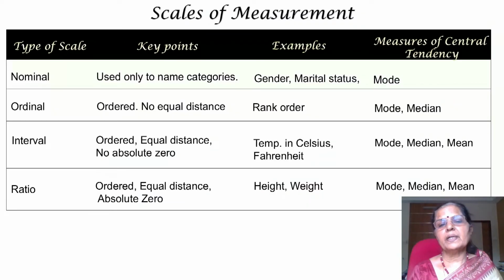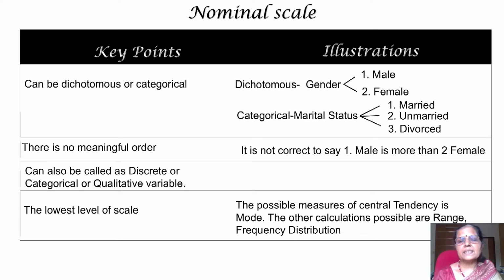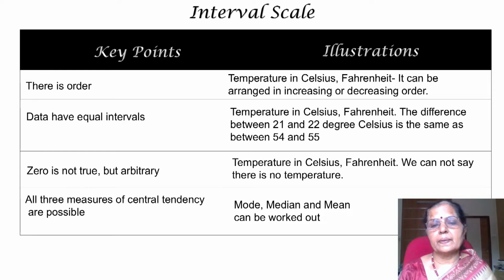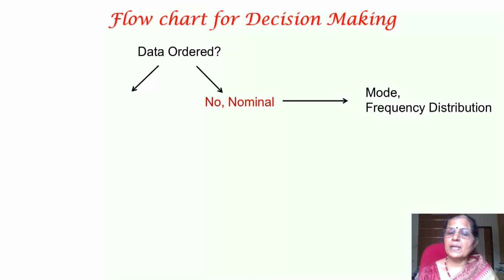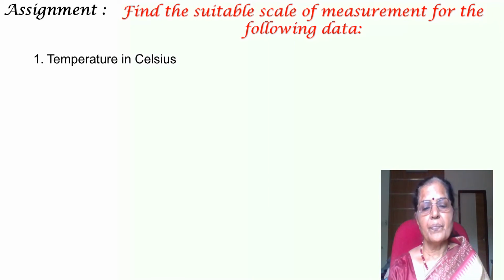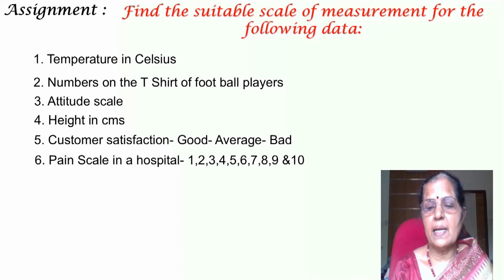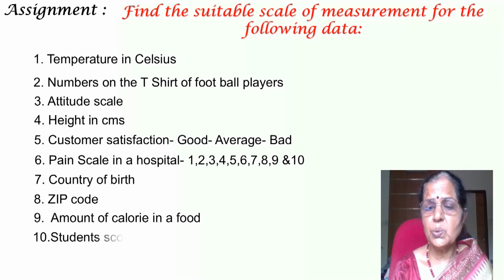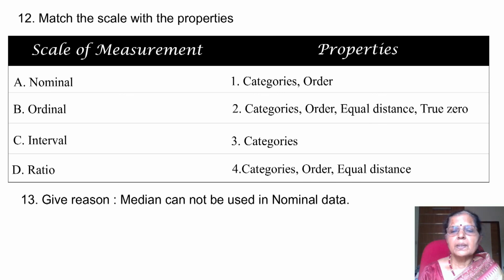UGC-NTA_NET- Paper 1- Scales of Measurement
In this video, we are going to learn about different scales used in measuring the variables. There are four different scales which are in a hierarchical order. By choosing the higher scale of measurement the researcher will be able to use more statistical calculations to come to more accurate conclusions.  Otherwise they will be restrained by the limitations of the scale. So, it is important that you know about the different scales and what they can measure and what not.
The four different scales used are Nominal, Ordinal, Interval and Ratio. Starting from Nominal up to ratio it is in the increasing order of efficiency and accuracy. In the table provided in this video, key points pertaining to each scale is listed, examples are given and also what measures of central tendency can be used with the corresponding scales are tabulated. The four types of scales are compared on these criteria.  You will see each one of the scales in detail. About the measures of central tendency which is a topic in statistics I will make a separate video.

The level of measurement of the variables depends on the nature of variables and also the way in which the researchers collect the data. The best part of the video is the flow chart for making the decision about your data. In order to find out which level of scale your data is in, you should ask the given questions in sequence. This decision making is important to avoid making any mis calculations, like trying to find out the mean or average of an ordinal or nominal data like, the mean of gender or mean of marital status.  It is always best to use the highest scale of measurement namely ratio, to be able to perform all the statistical operations. As usual assignments are given at the end of the video for you to think and perform.

You can find the same topic “Scales of measurement” with explanation in Tamil in my following video.